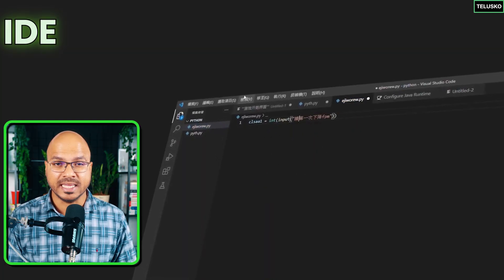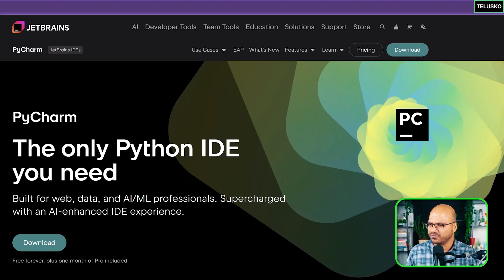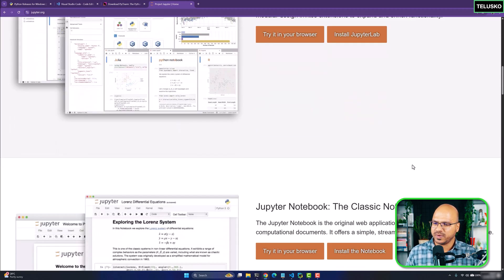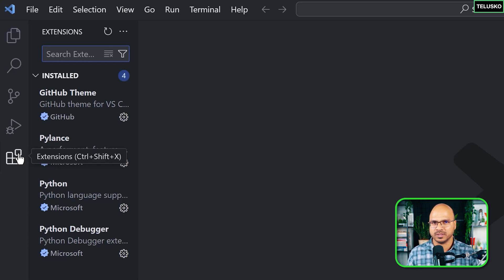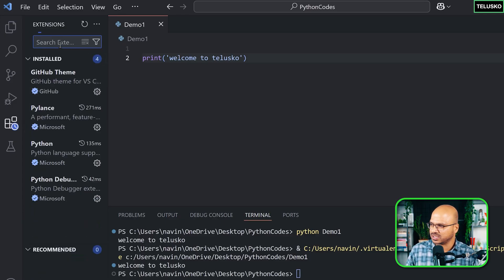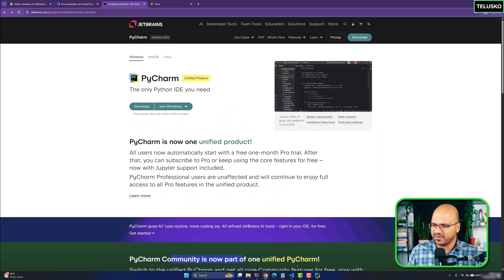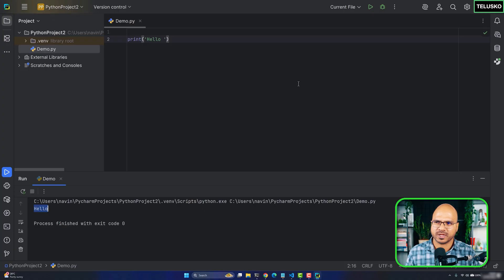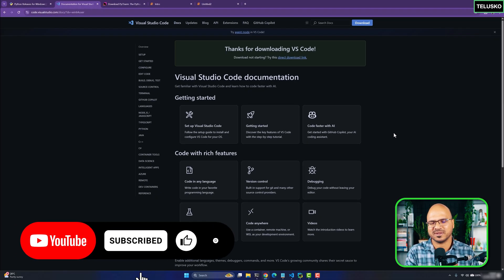IDEs Installation in Python | 4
Level up your Python coding workflow!
In this tutorial, you’ll learn how to set up and use the best development environments for Python—including VS Code, PyCharm, and Jupyter Notebook—to boost your productivity.

What You’ll Learn:

  ► VS Code: How to install and configure Microsoft’s open-source IDE for Python, including the must-have Python extension to run code directly.

  ► PyCharm: Step-by-step setup for both the Community and Professional editions from JetBrains, and how to create and run Python projects with it.

  ► Jupyter Notebook: A beginner-friendly introduction to this powerful tool widely used in AI, ML, and data science—both online and offline.

IDEs are essential for writing, running, debugging, documenting, and packaging code. This video is perfect for beginners who want to improve their Python development workflow using professional tools.